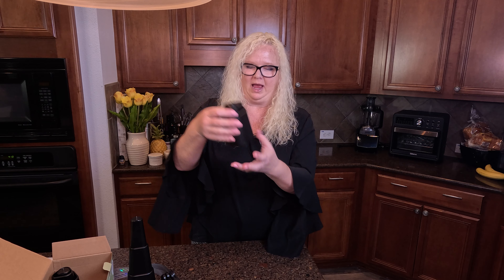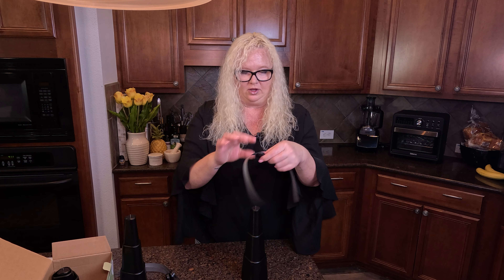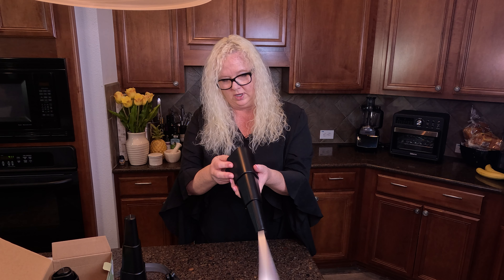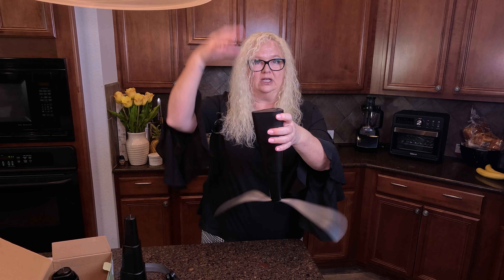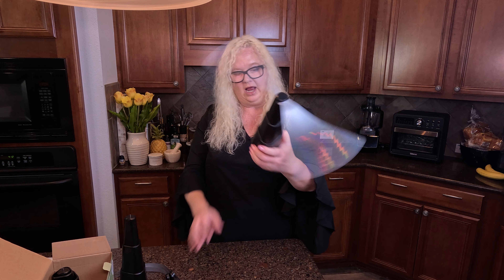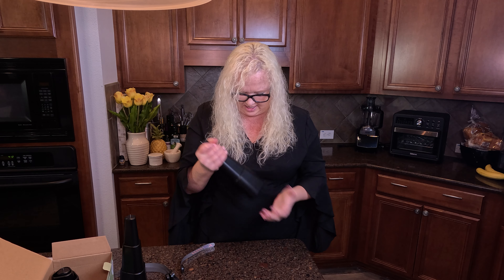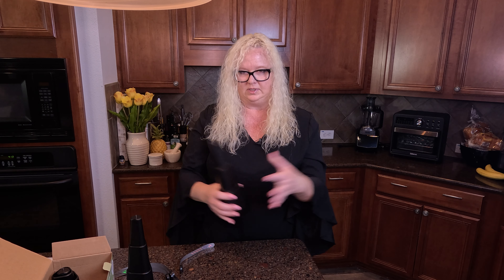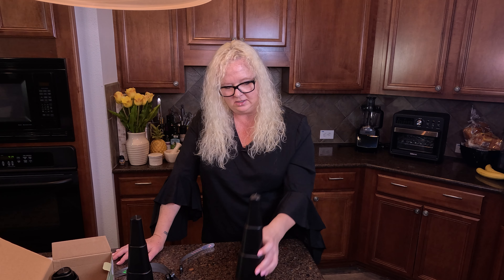Reviewed: Table Top Fan Fly Spinner with Holographic Blades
Every purchase through that link supports the channel at no extra cost to you, so not only do you get an amazing product, you're also helping us create more awesome content for you CommissionsEarned. Click now and let's take your experience to the next level! (Amazon)

Fly Fans , Repellent Outdoor Indoor Keep Flies Away, Table Top Fan Fly Spinner with Holographic Blades for Picnic Patio Home, 4 Pack

✅【Chemical-Free Tabletop Fly Fan】The fly repellent fan uses a physical and chemical-free method to protect your food and drinks from flies. No side effects on anyone. With this fan, there are no more annoying flies bugs, you can enjoy clean and fresh food delightfully and spend more time chatting with friends.
✅【Reflective Fan Blades】The blades are designed with the holographic dots pattern that bends and refracts the light while spinning, creating an unnatural environment that confuses and scares the flies to stay and effectively keep your food and beverages clean in the fly fan repeller coverage area.
✅【Soft Blades & Stop-On-Contact】The fly fans for tables are made of soft-touch and high-quality blades that are flexible but not fragile. For safety sake, the blades will immediately stop when they contact an object and resume working once the object is removed. You can freely enjoy your peacetime without worrying about hurting hands or children.
✅【Portable & Soundless】The fly repellent fan is powered by 2 AA batteries (not included in the package). No cables are needed, very lightweight, and durable that you can easily take the fan for any indoor or outdoor activities. A constant blade speed and 360-degree rotation keep the air clear yet don't produce any kind of disturbing sound. A sleek and compact tool for you to get rid of all the flies.
✅【Hook Design & Widely Used】The tabletop fan also has a hook at the bottom to hang the fan upside down which is convenient. The eco-friendly fly fans repeller is perfect for indoor restaurants, outdoor patio parties, campings, barbecues, picnics, and sunbathing. One fan covers a dining table for 1-2 people.